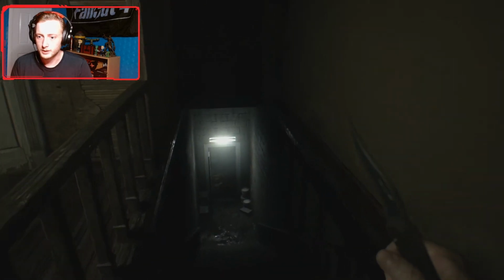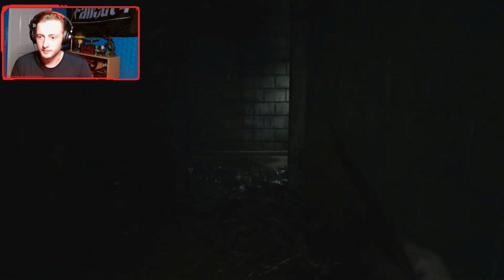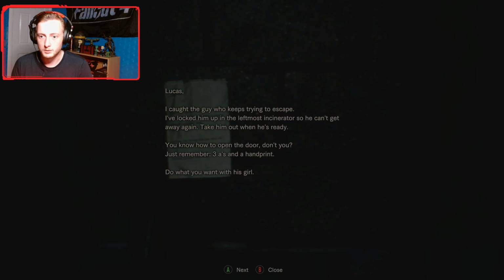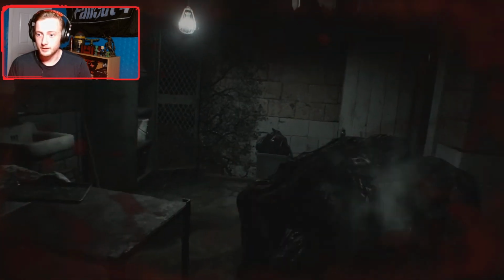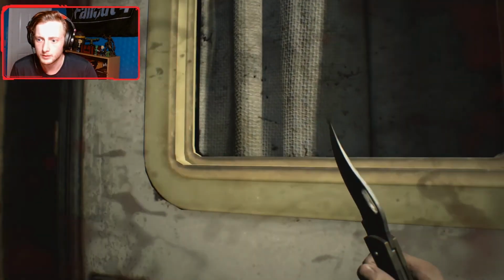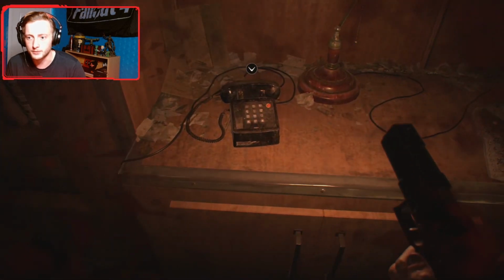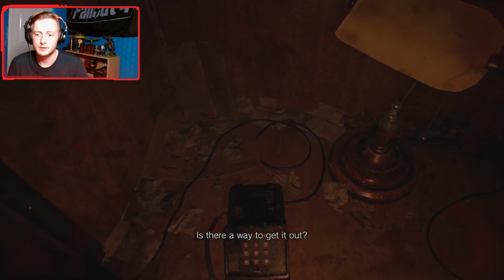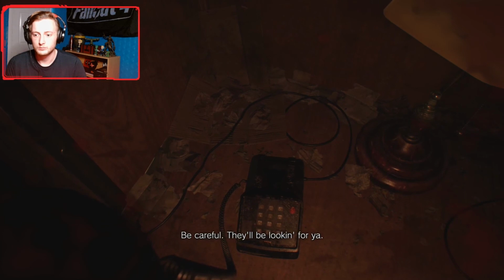Jacks Boss Battle! Resident Evil 7 Playthrough Ep.5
Thank you for checking out the video, if you enjoy leave a like and subscribe to see more content. continuing Resident Evil 7 where we make it to Jacks Boss Battle and finally end his terror, but the molded try to stop me along the way and make it a difficult playthrough with a few deaths.